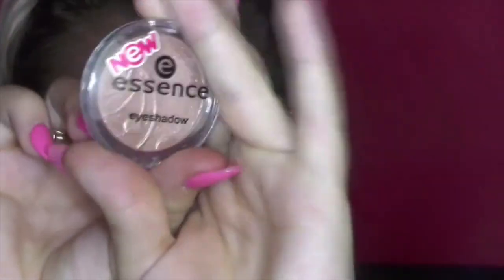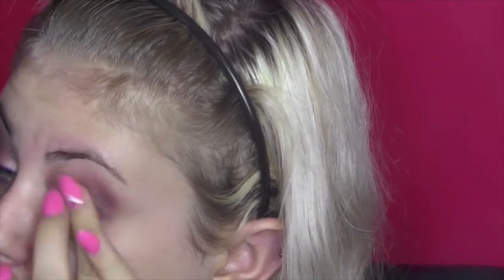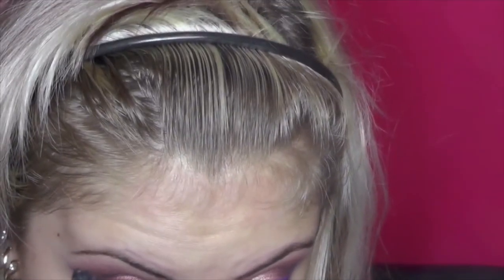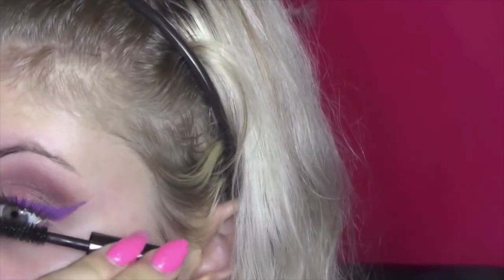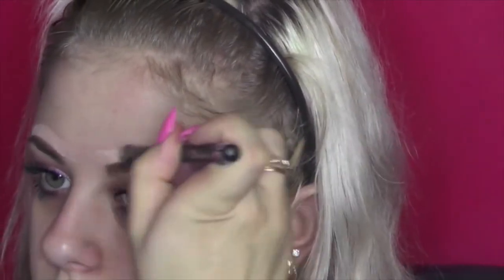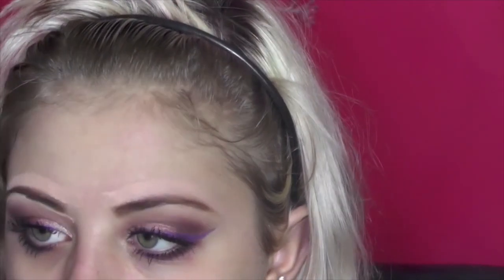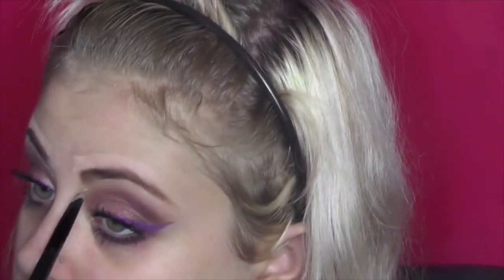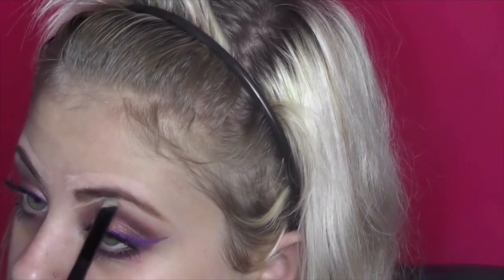Purple smokey eye and eyeliner : thebeautymvp